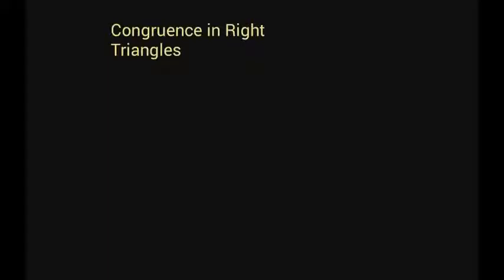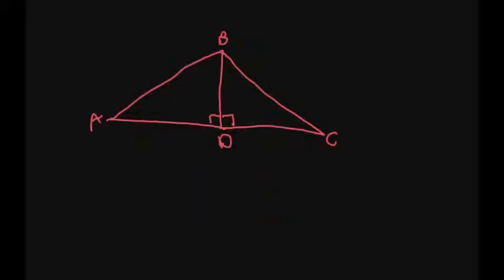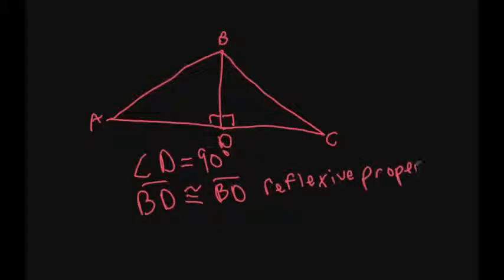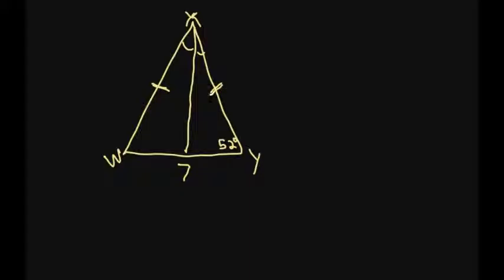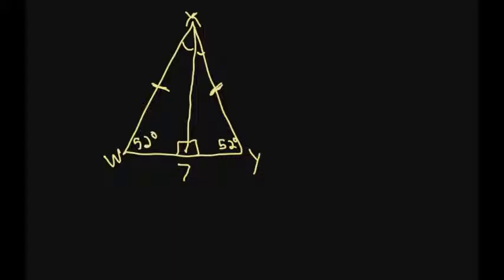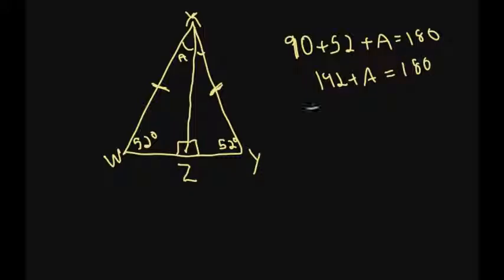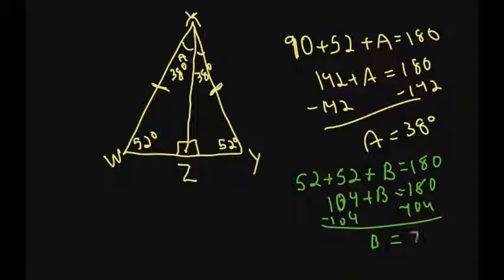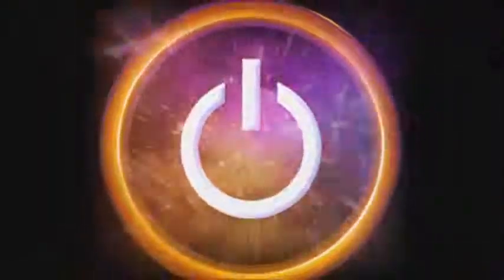Congruence in Right Triangles